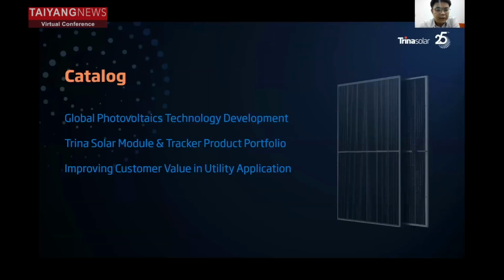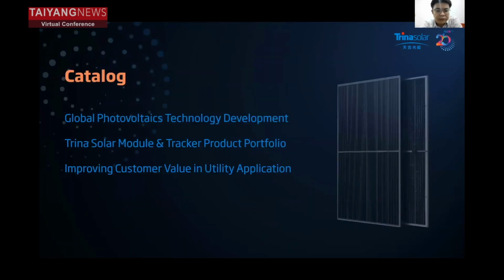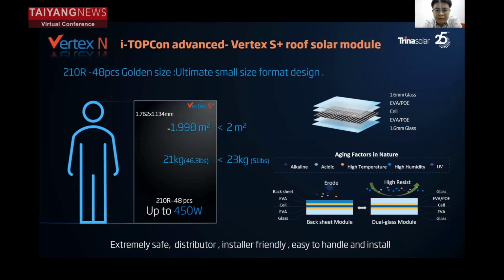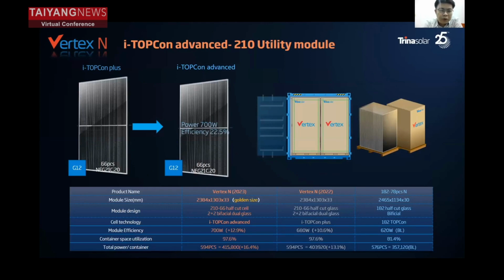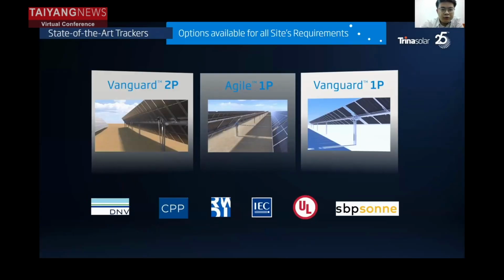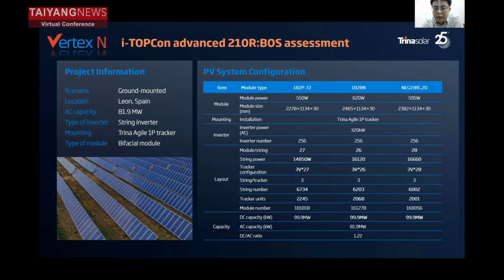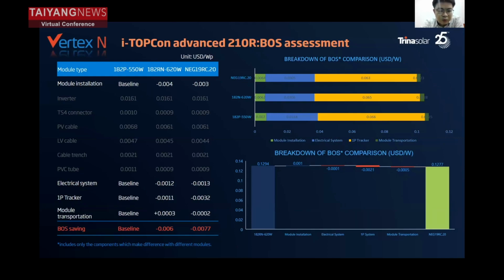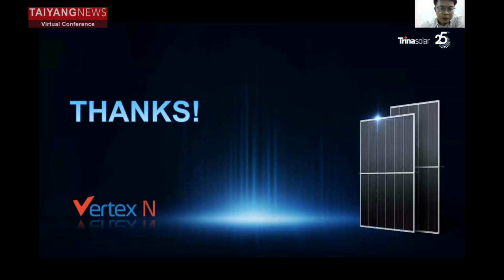Lukas Ye, Trina Solar: n-type i-TOPCon Modules with Trackers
At TaiyangNews Advanced Solar Module Applications Virtual Conference, Lukas Ye, Product Manager, Trina Solar, presented the company’s n-type i-TOPCon modules, pointing to the bifacial gains and financial benefits these modules present when installed with trackers for utility-scale applications.

Ye said Trina’s modules and tracker products cater to diverse project locations that warrant different module sizes and complementing trackers, pointing at the company’s i-TOPCon advanced Vertex high efficiencies series. Vanguard 1P, Vanguard 2P and Agile 1P are the 3 tracker variants for utility requirements in Trina’s portfolio.

While the company is a proponent of cells based on the 210 mm wafer size, it has also commercialized products based on 210R, which is used to build the 2,384 mm x 1,134 mm modules, a standard size for mid-sized modules that it agreed along with other leading manufactures. The standardization of module dimensions is aimed at easing the supply chain, thereby lowering the production costs, and the specific size also enables M10 players to join in making of such a module size.

Under its manufacturing roadmap, by the end of 2023, Trina aims for 95 GW cumulative solar module production capacity, 75 GW cell capacity including 40 GW i-TOPCon cells, along with 50 GW silicon ingot capacity.

 The Conference took place on 26 September 2023 and had leading stakeholders from module manufacturing, research, and deployment discussing the latest developments in advanced solar module applications.